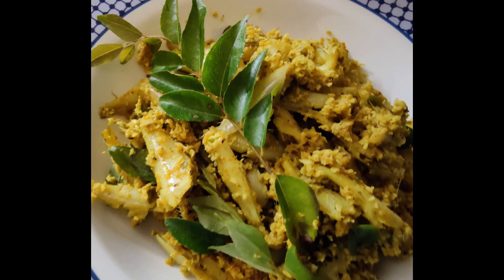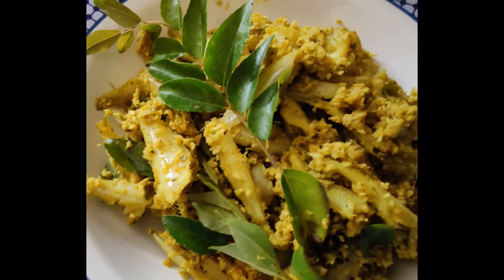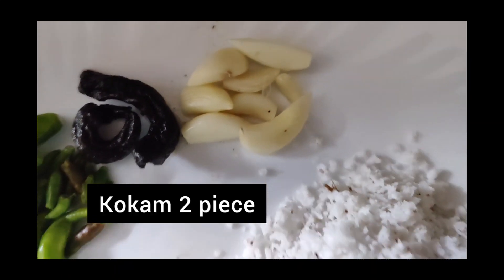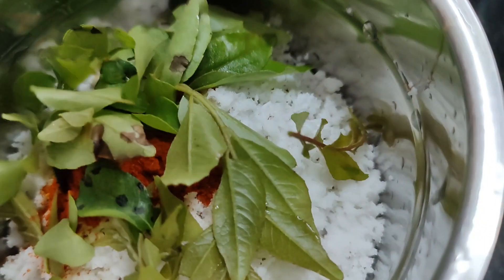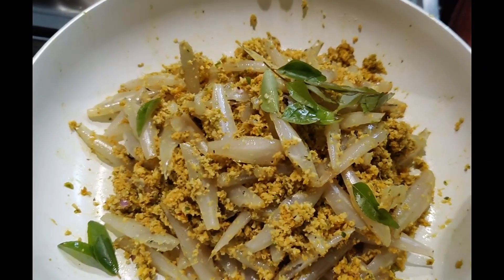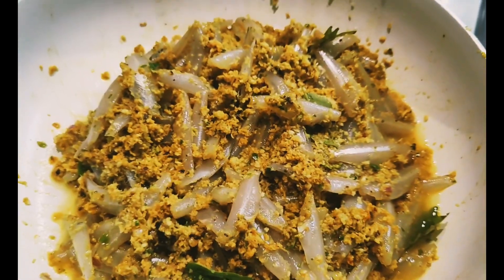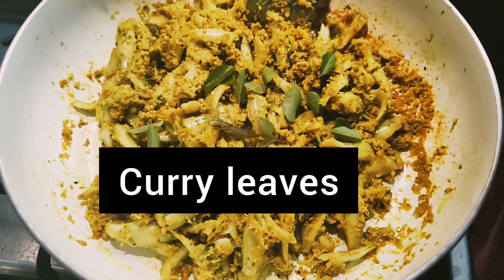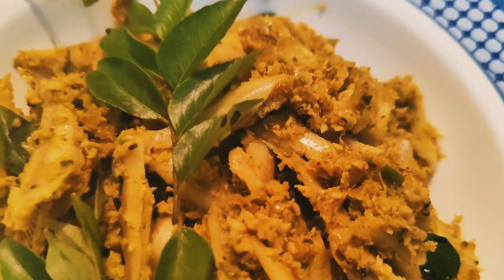മീൻ പീര/ Meen Peera / Kerala Style Meen Peera😋😋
Meen Peera is a Kerala Style Fish Recipe with Shredded Coconut. Meen peera Vatichathu is a traditional styled delicious fish preparation with Anchovy( Kozhuva) Kerala has different types of fish preparation and this is the most popular one that goes perfect with hot rice. This is one of the healthiest and most easiest of fish preparation ☺️